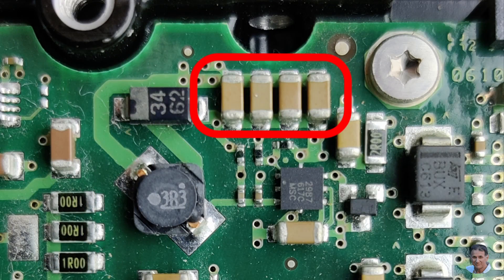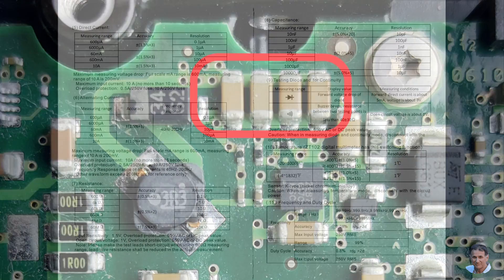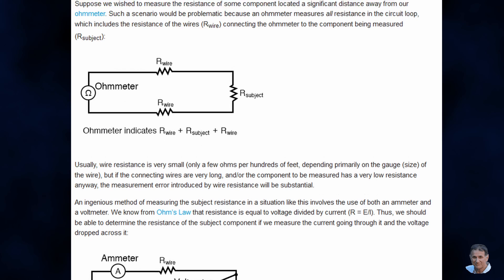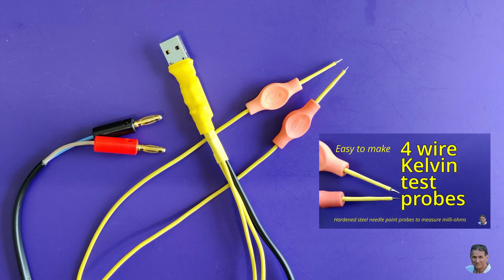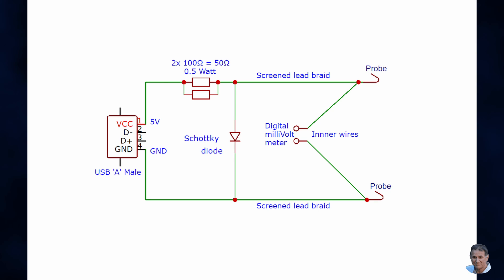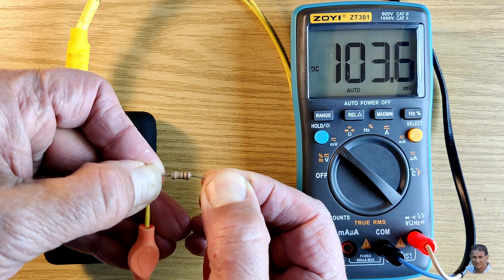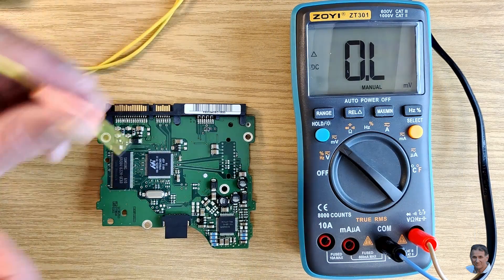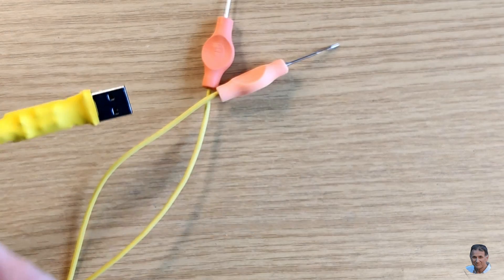Easy milliohm meter Project : Locate a short cicuit even if it's in parallel with other components.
An easy to make adaptor to allow your digital meter to measue down to micro ohms. The adaptor uses only 2 parts!

You will also need Kelvin test leads, which are also easy to make.

Why would you need this?
It's common for decoupling MLCC capacitors to go short circuit, and there are usually many in parallel, so you need to be able to measure extremely low resistances to find out where the lowest resistance is, and hence the shorted component.